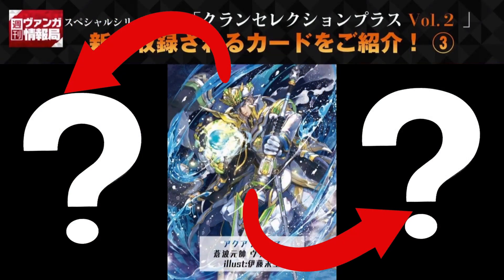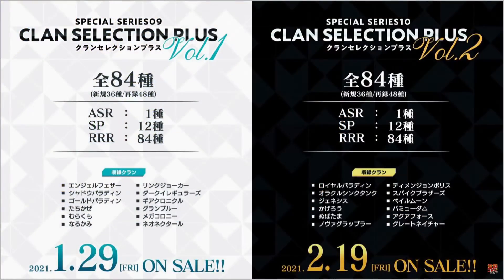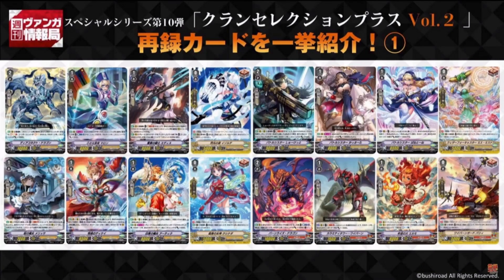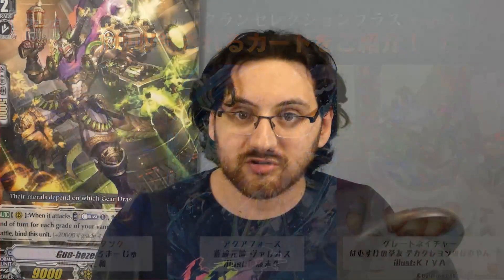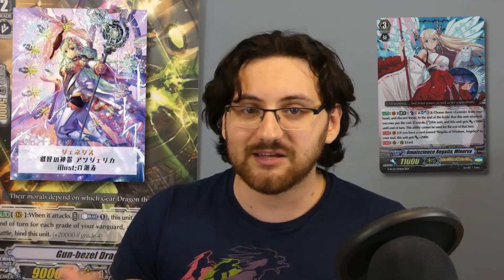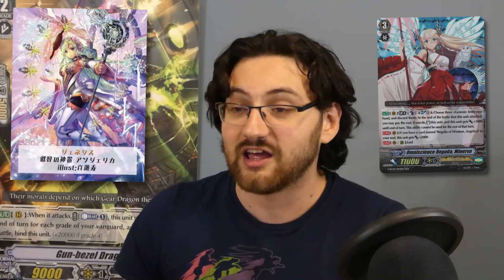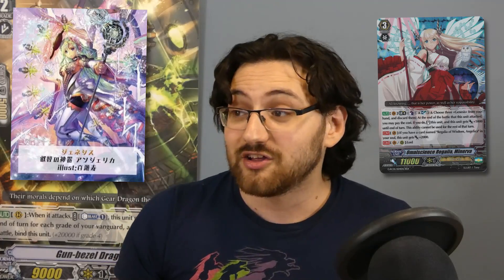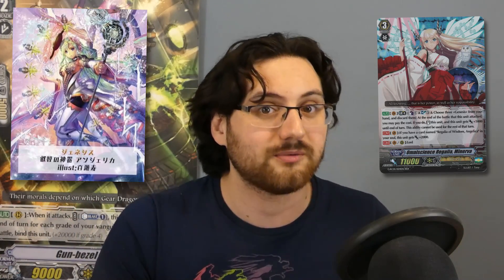The Secret of CLAN SELECTION PLUS Vol.1 & Vol.2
We know a lot about the upcoming Clan Selection PLUS set and while that is the truth there is also a lot that we don't know. So lets explore the unknown to uncover the secrets of the Clan Selection PLUS sets.